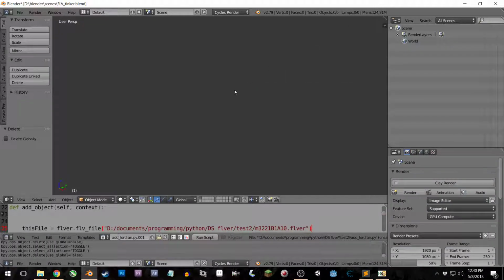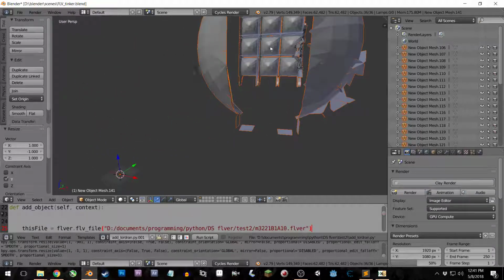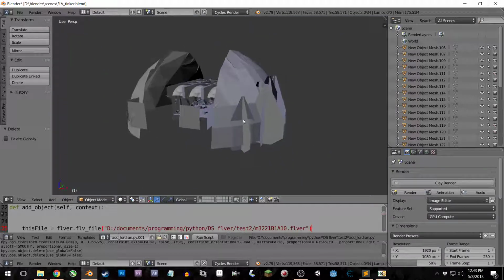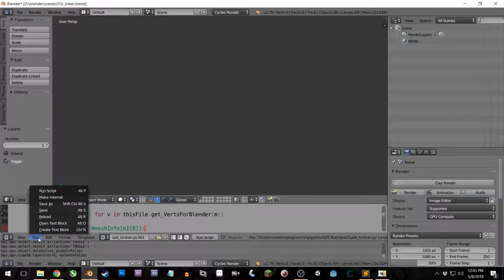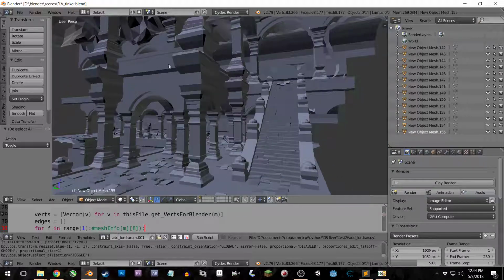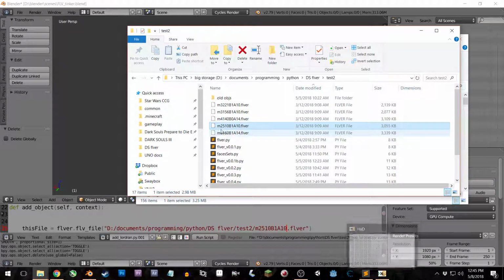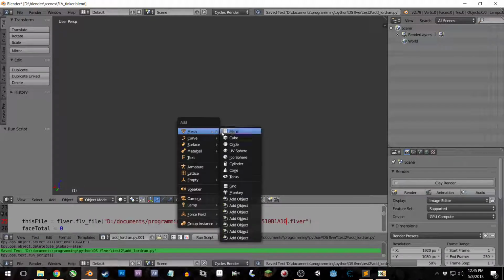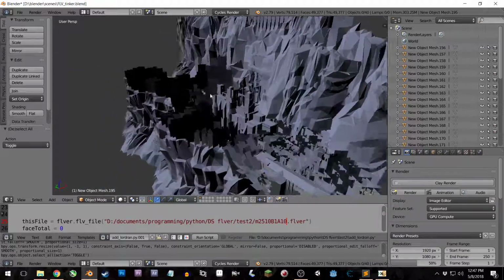Dark Souls to Blender (update #1)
An update on the Blender plugin I'm working on which allows for Dark Souls models to be imported directly into Blender.

I've got vertices all showing correctly, and most faces seem to be displaying properly as well.  I do have some bugs yet to work out.  In the near future I'll start implementing texture loading as well.